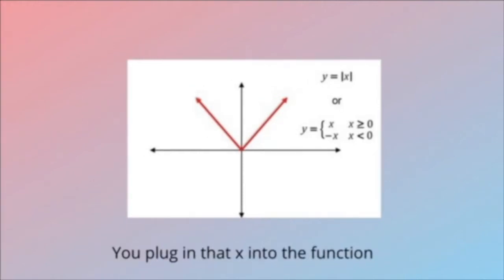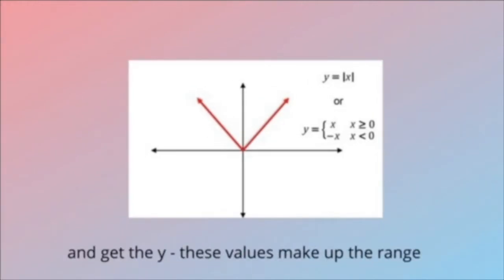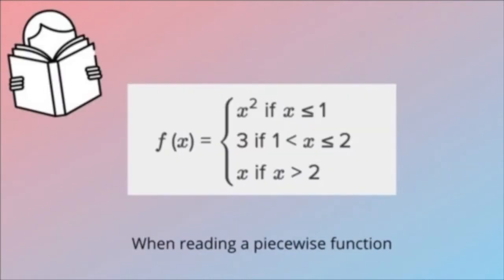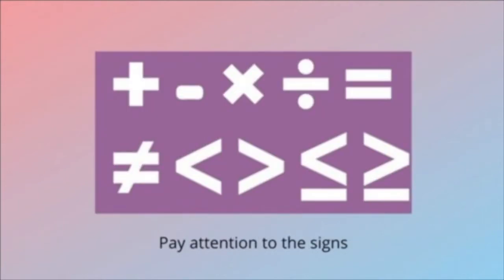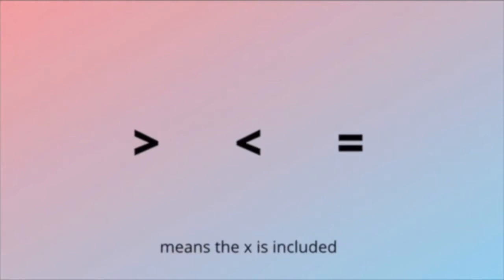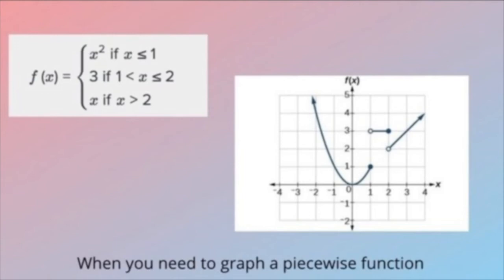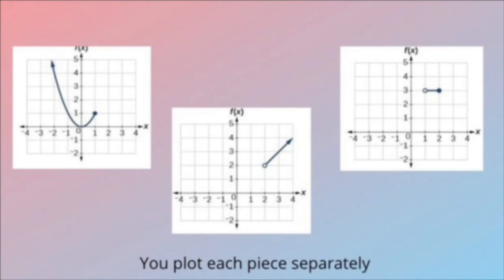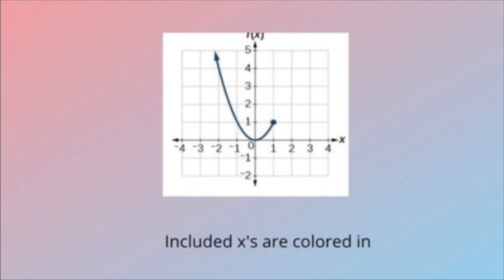PIECEWISE FUNCTIONS SONG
What is a piecewise function?
It is a function made of many parts
A piecewise function is made up of multiple functions
But each one has a “piece” of the domain

Let’s say you need to find y for an x
You see which piece has that x in its domain
You plug in that x into the function
And get the y - these values make up the range

When reading a piecewise function
Pay attention to the signs
Greater or less than and equal to
means the x is included

When you need to graph a piecewise function
You plot each piece separately
Included xs are colored in
While those that are not are not

Written, produced, and sung by Swetha Tandri
Video by Nilufer Kosar